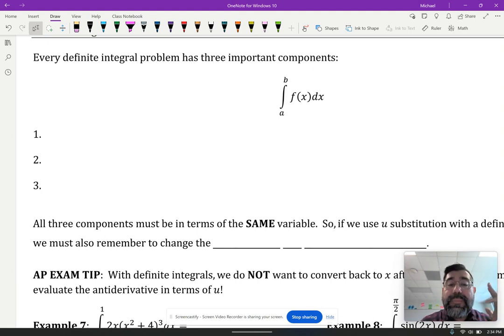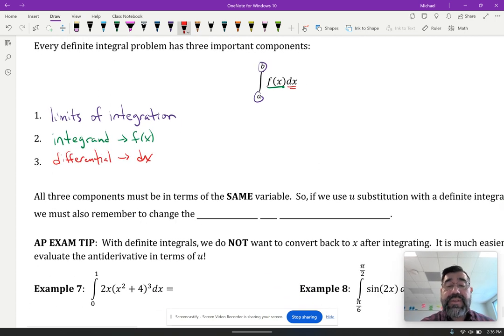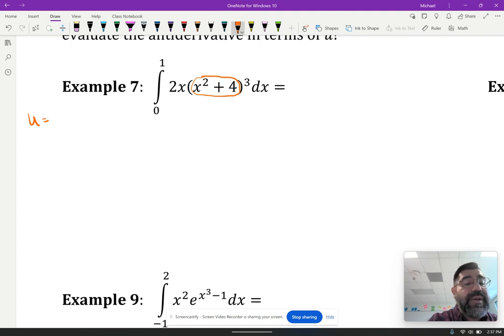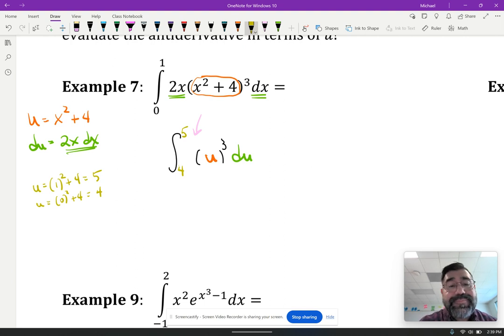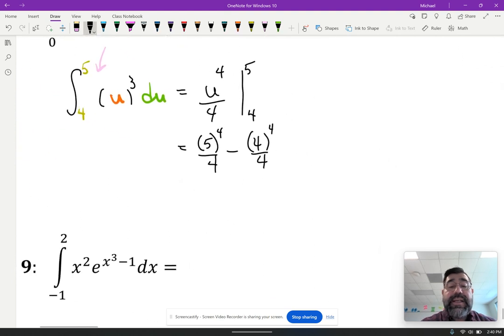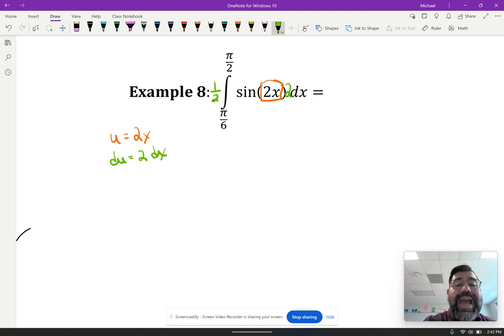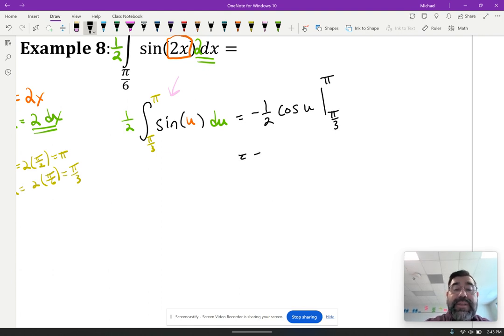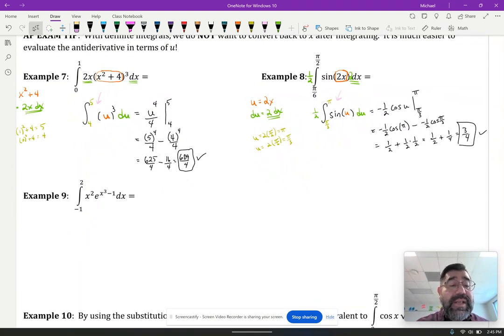Unit 6: 6.9 Integration with U Substitution Video 4